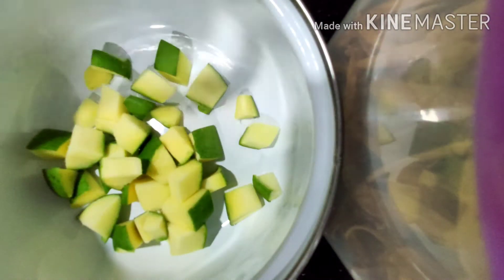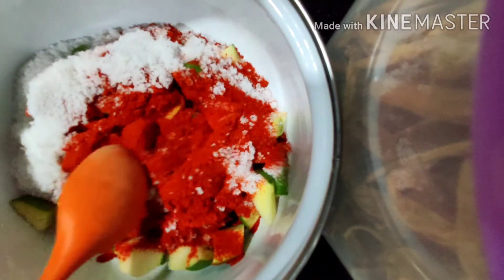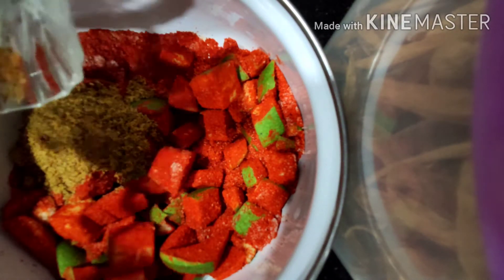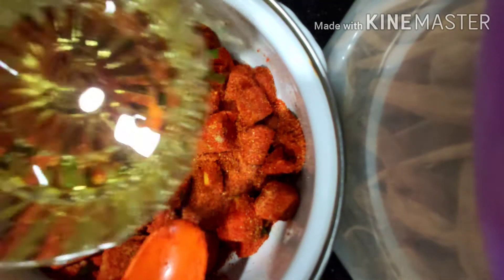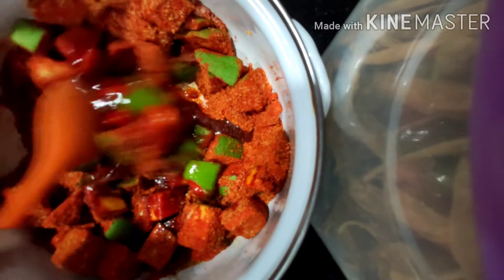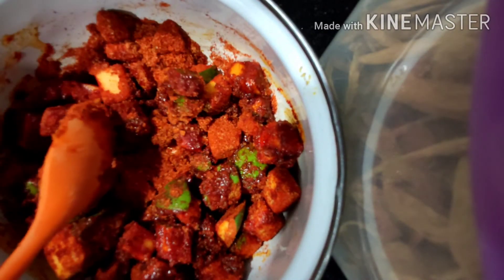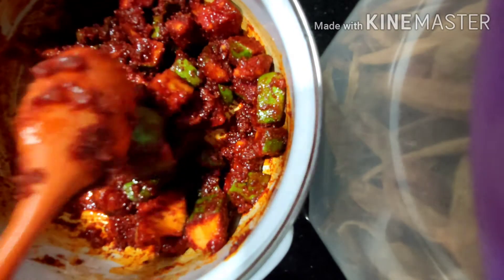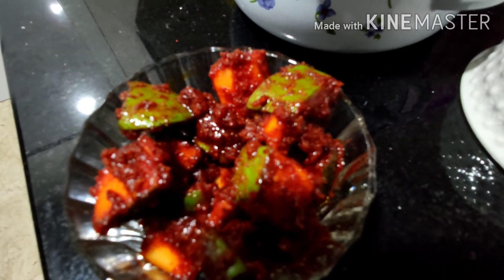Instant Mango Pickle | Mango Mukkala pachadi | Andhra Style Mango Pickle | Mamidikaya Pachadi